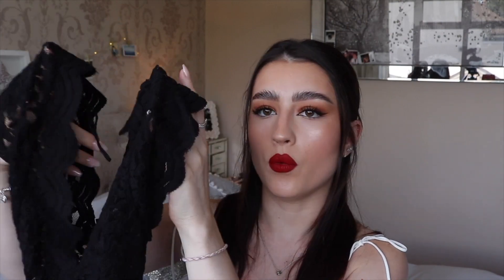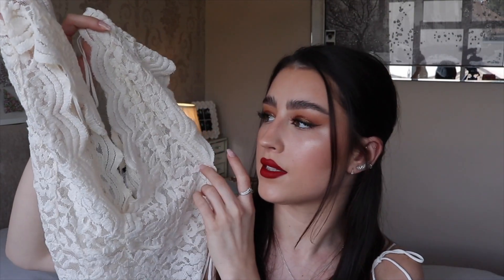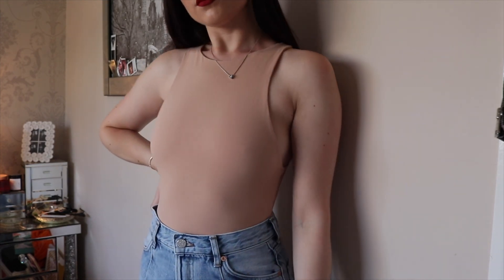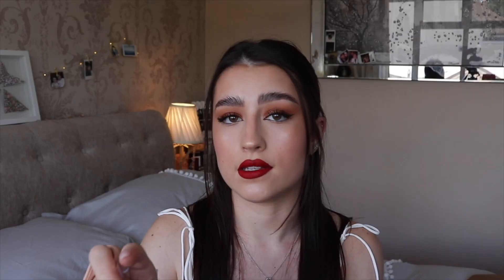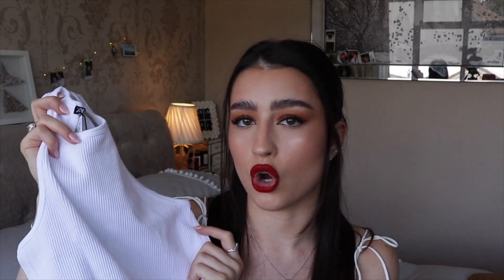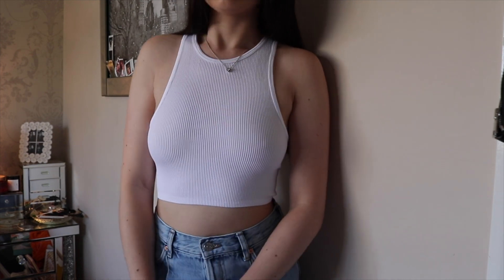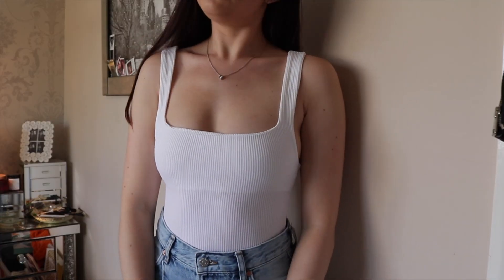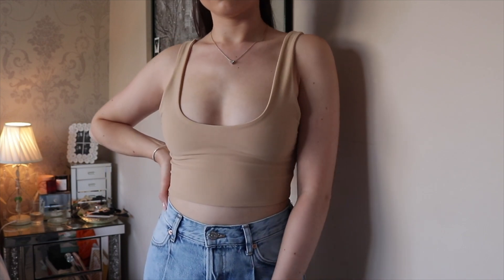HUGE ZARA HAUL & TRY-ON || NEW IN JULY 2020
Hey guys hope you are all well. today I filmed yet another Zara haul, enjoy!!

items mentioned -